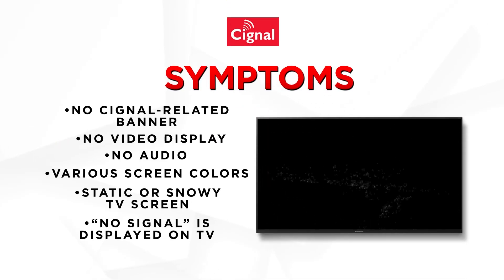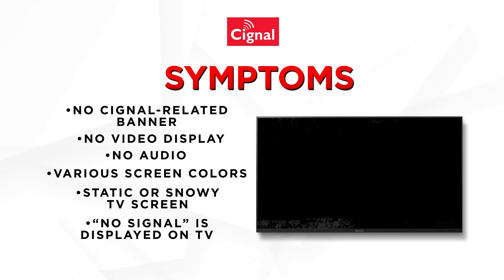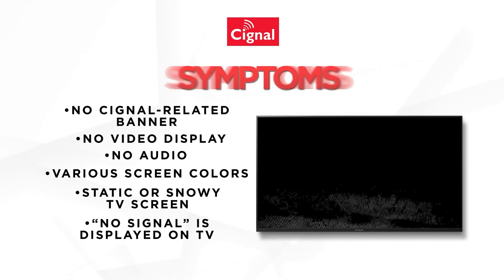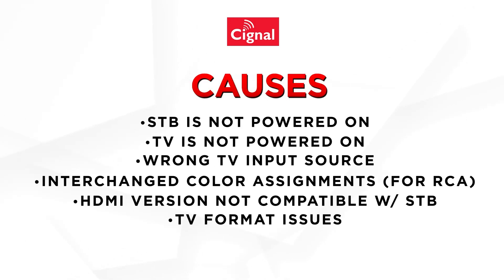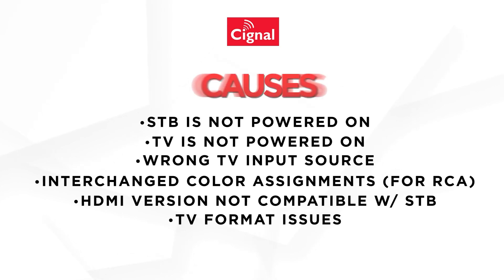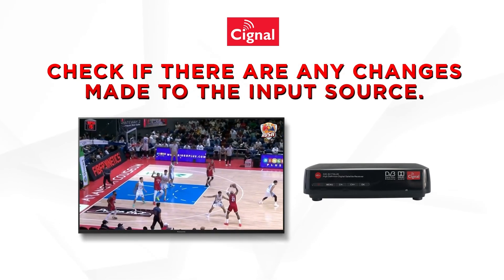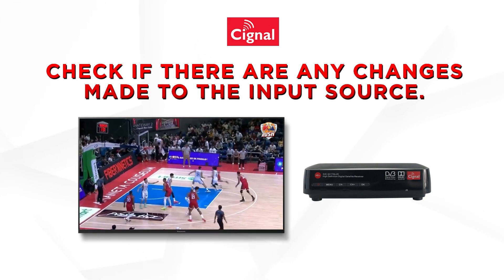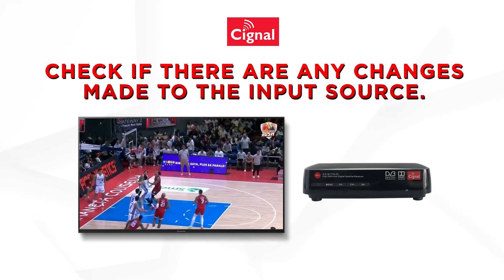No signal, audio, or video? How to Troubleshoot HDMI and RCA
Having trouble with signal, audio, or video? We're here to help. Watch the video for detailed instructions.